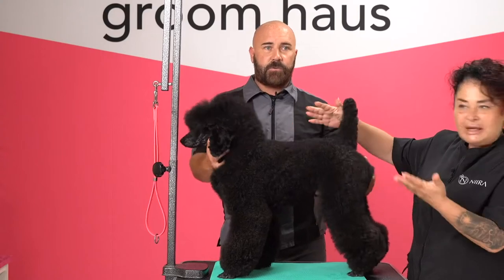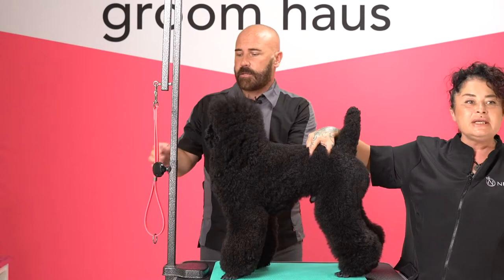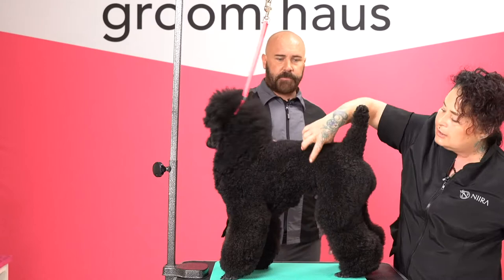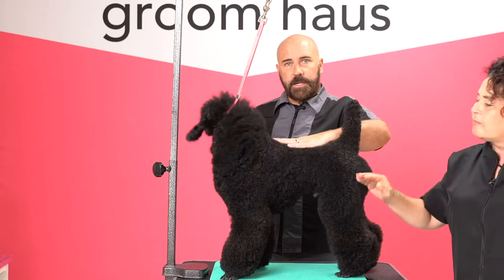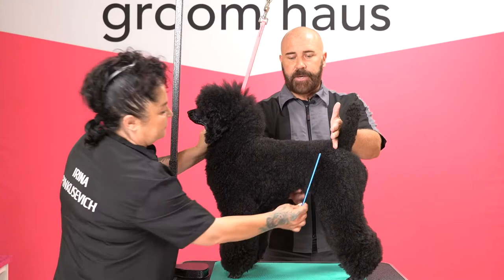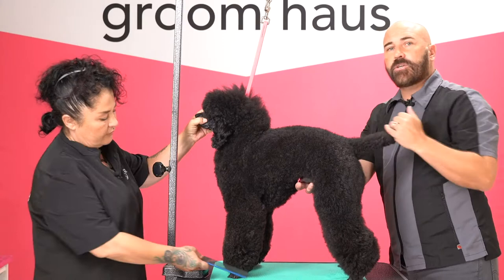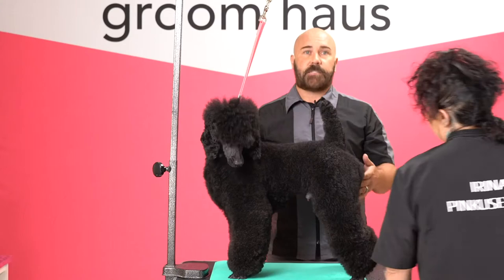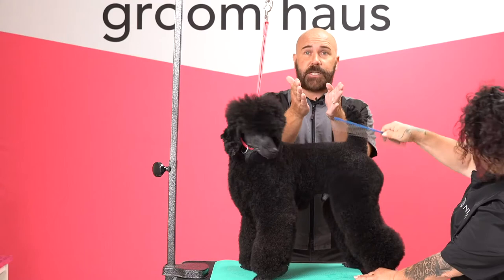What is a Roach Back on a Dog?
Irina Pinkusevich and Jonathan David explain what a "Roach Back" is on a dog, what breeds SHOULD have them, and why! In the full webinar, they demo corrective grooming to breed standard on a poodle as well as turn another poodle into a Schnauzer!